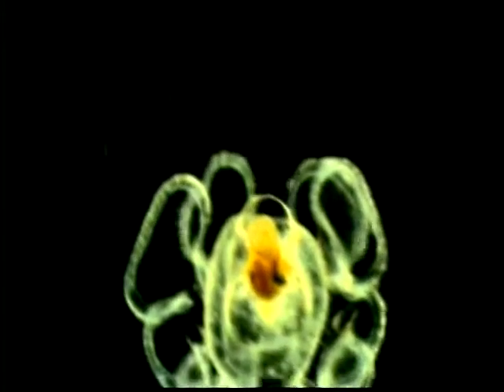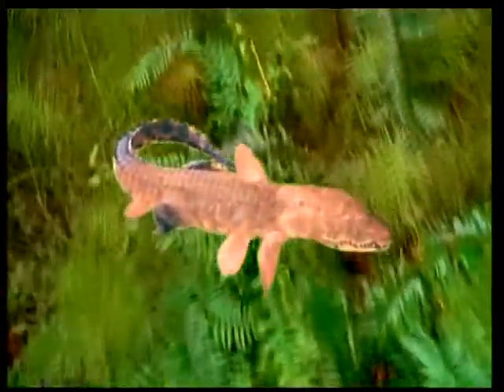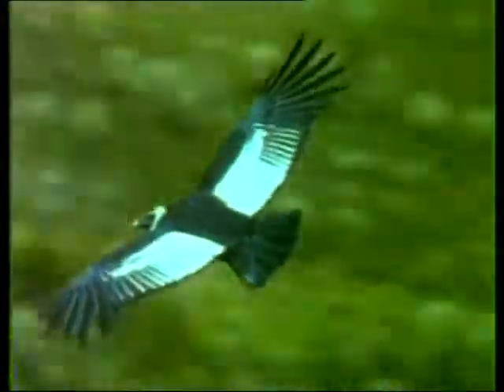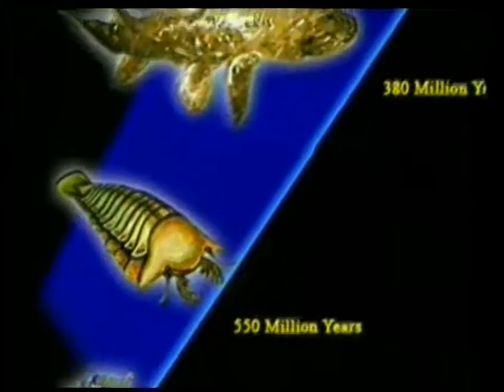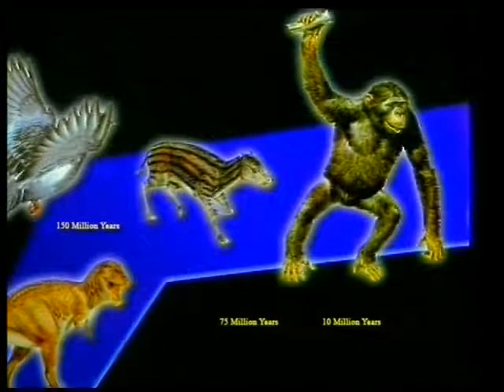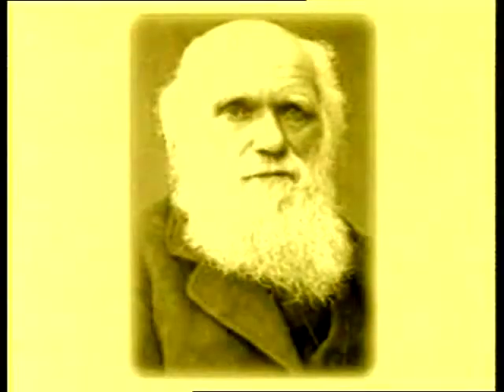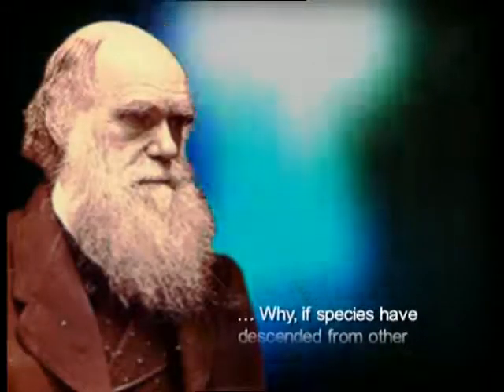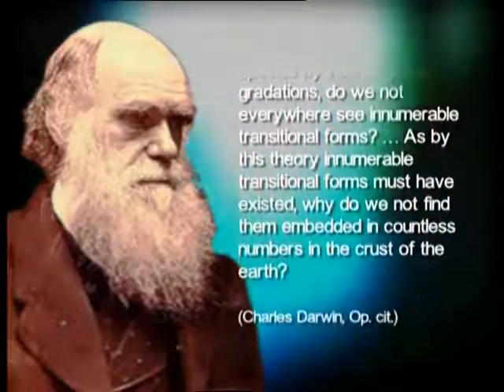Harun Yahya TV - Living fossils- Proofs of creation 1.mp4